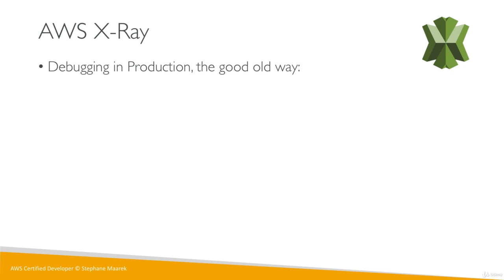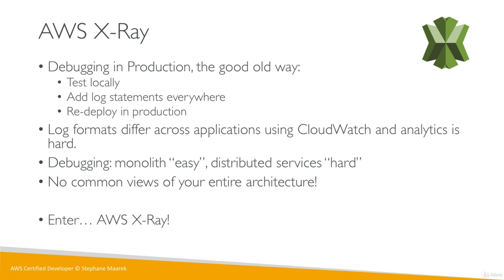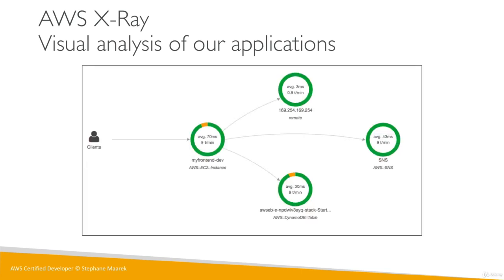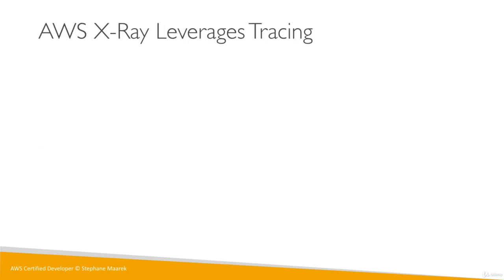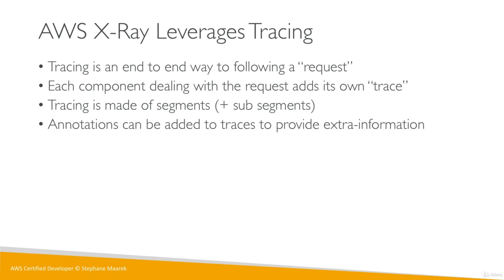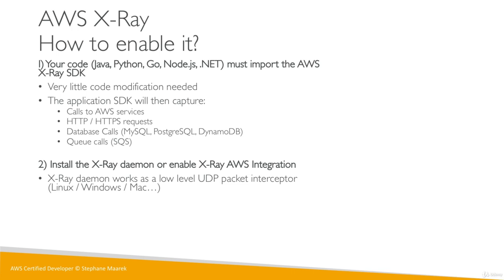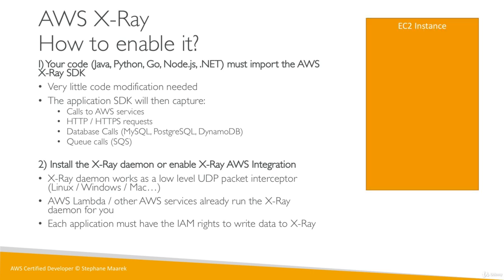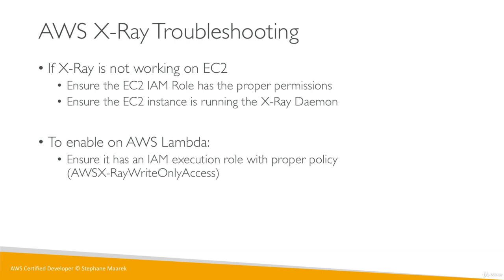11. 7 AWS X Ray Overview